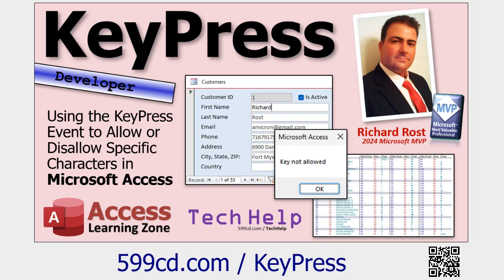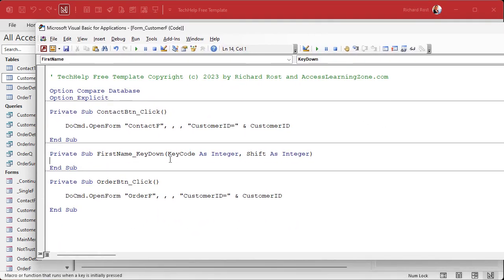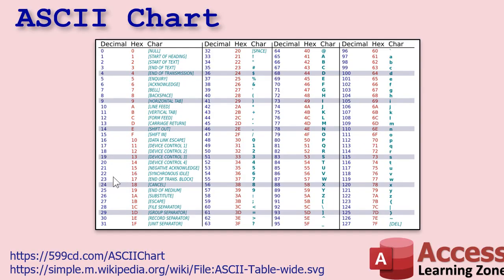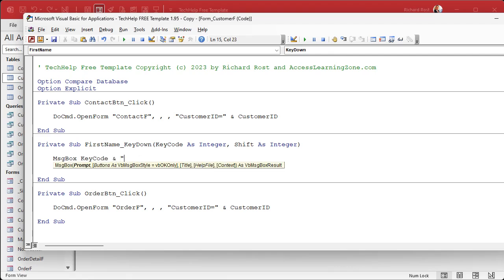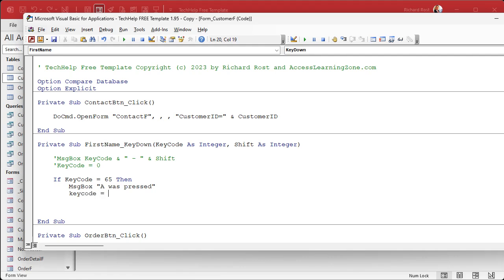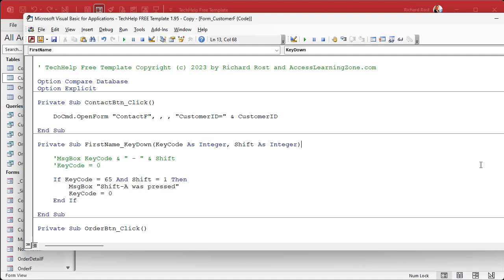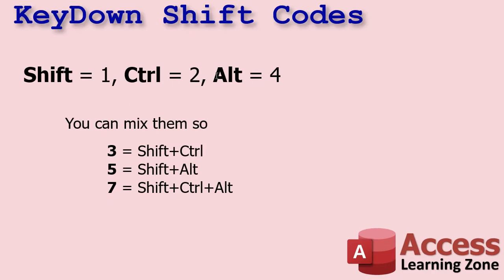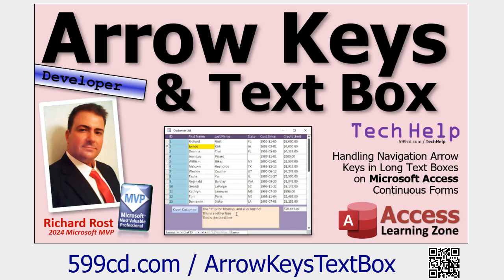Using the KeyDown Event to React to Specific Keystrokes in Microsoft Access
In this Microsoft Access tutorial, we will learn how to use the KeyDown event to detect and react to specific keystrokes, including non-character keys such as F1, Control, and arrow keys. Learn how to handle Shift, Control, and Alt key combinations effectively without affecting your Access form inputs.